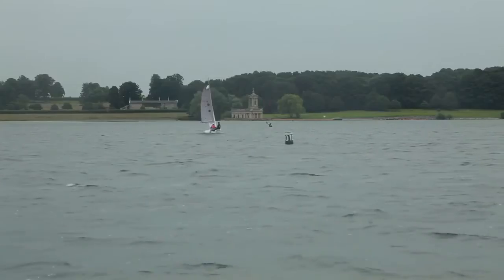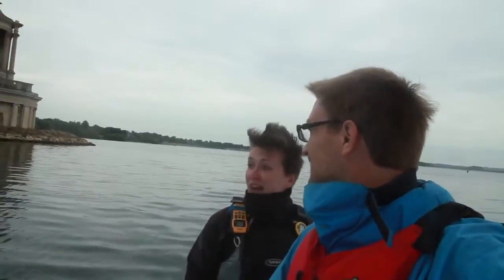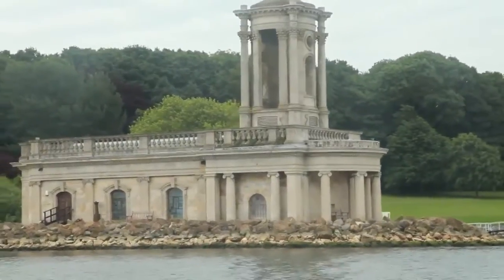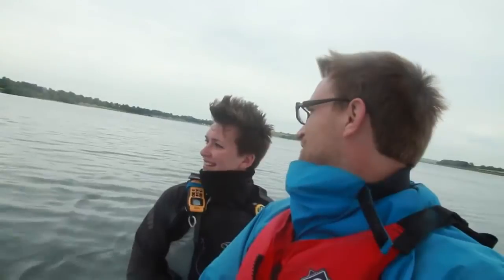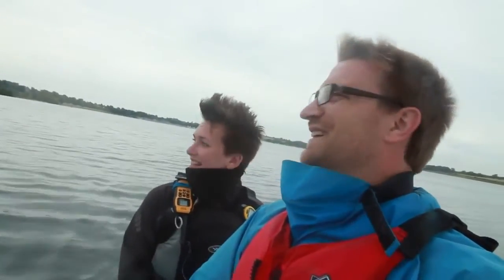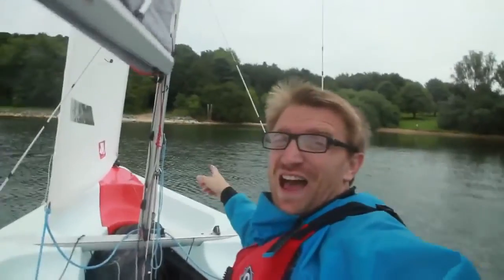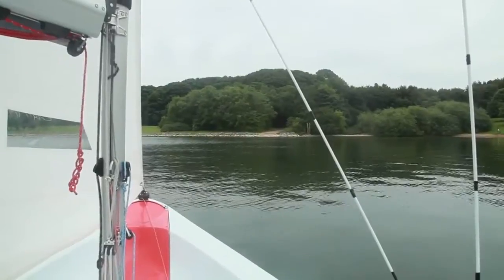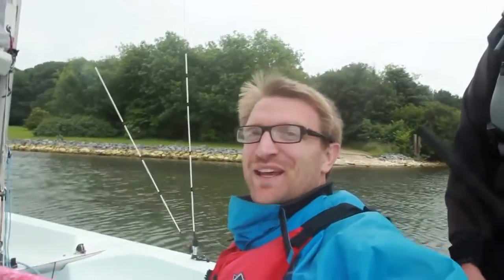RAV4 presents Route 125 Dan sails across a flooded village in Rutland Toyota